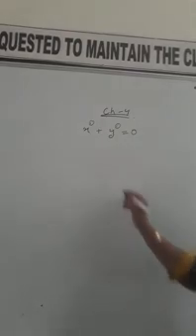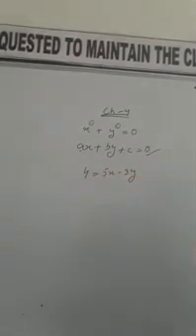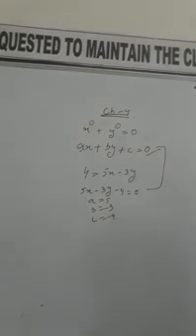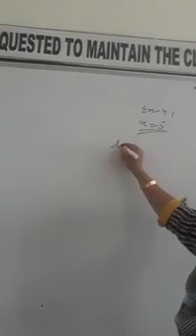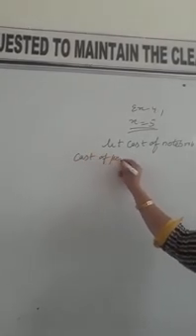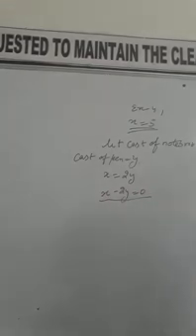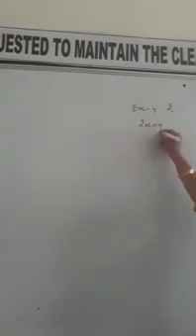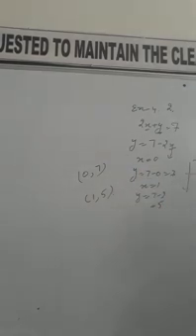Ms. Neetu || Class- IX || Subject- Maths || Ch- 4 || Topic- Linear equations in two variables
Ms. Neetu || Class- IX || Subject- Maths || Ch- 4 || Topic- Linear equations in two variables || DAV Public School, Sri Muktsar Sahib